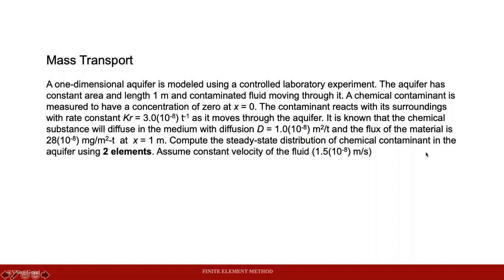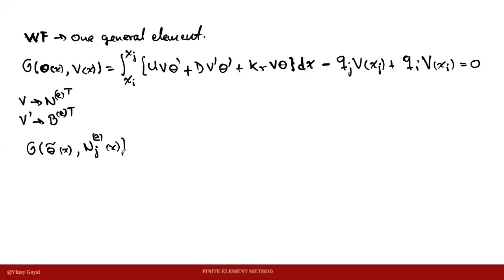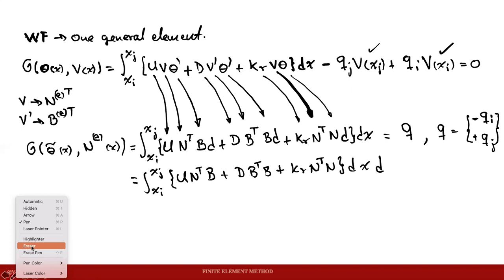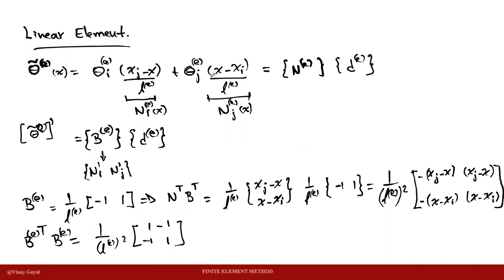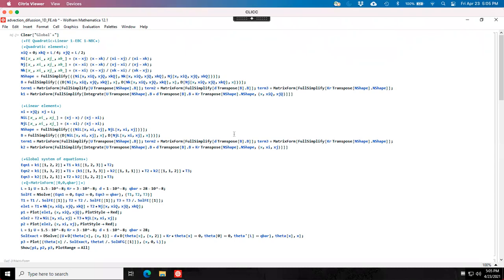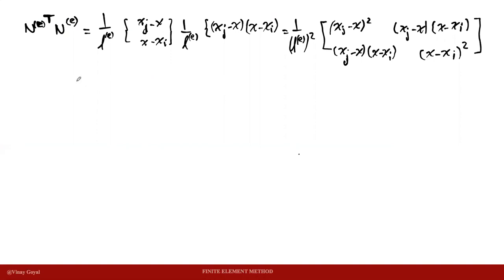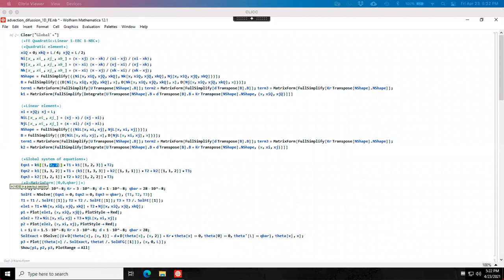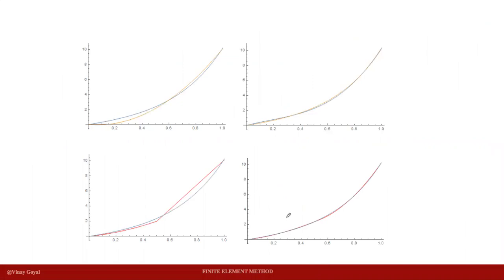Finite Element Method: Lecture 9C Advection-Convection 1D Higher Order FEM Example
Leonardo Araque guides us through the tutorial of the derivation of a 1D FEM  (finite element) formulation of the advection-convection problem and solves it numerically using Mathematica.

Mathematica files:
Example FEM # 1:  1 Quadratic element / 1 linear element